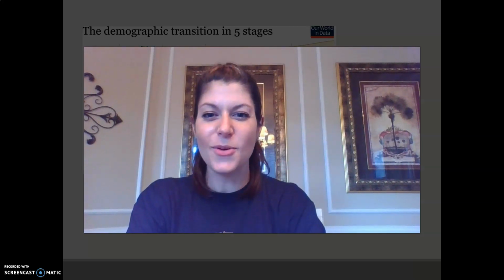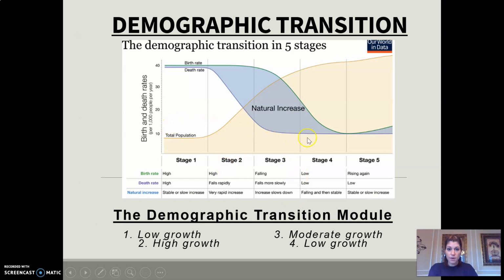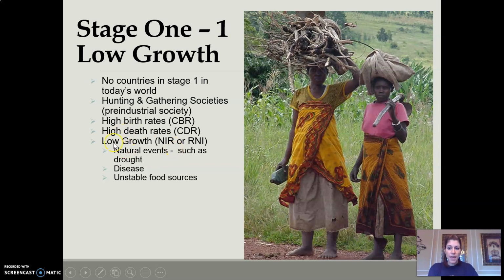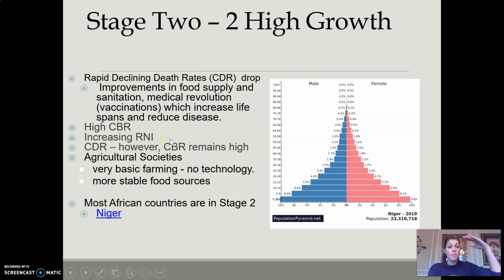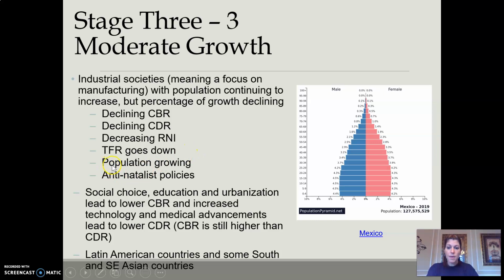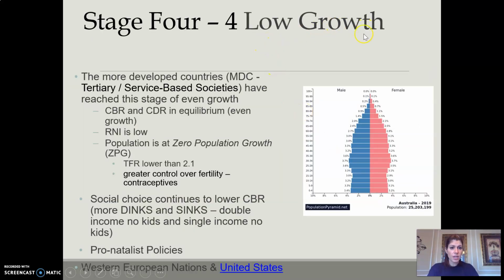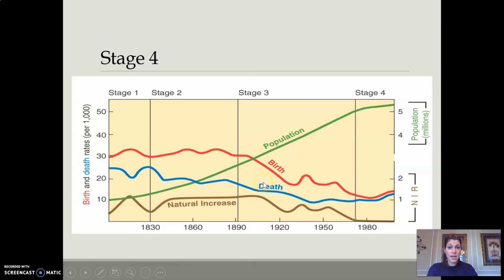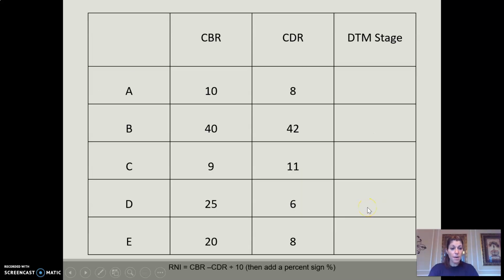Module 1 part 2